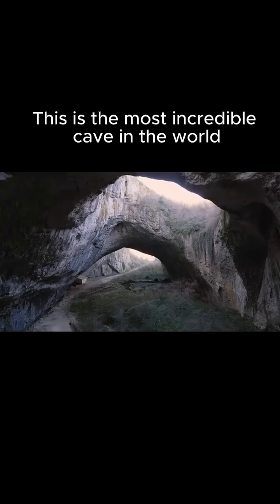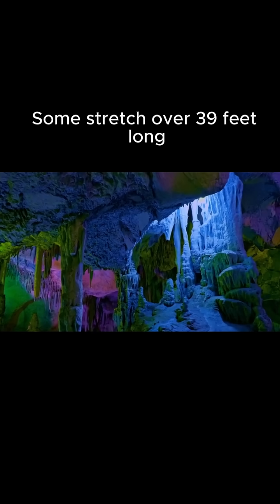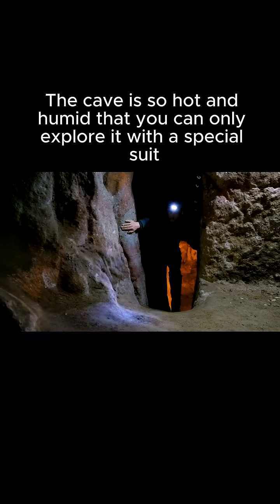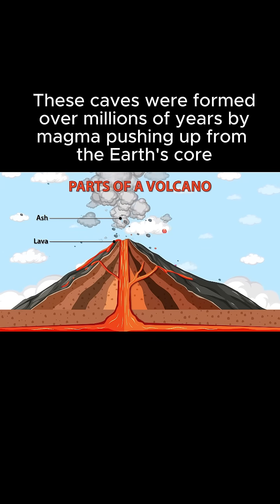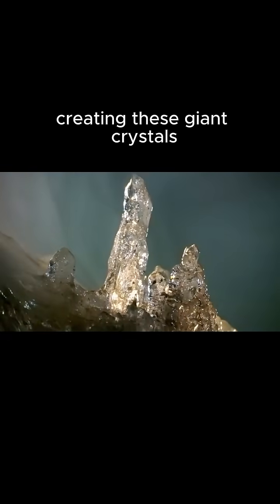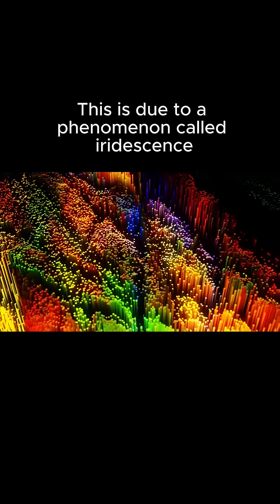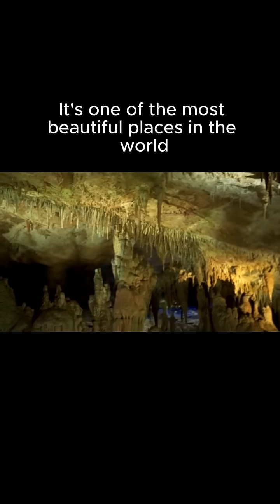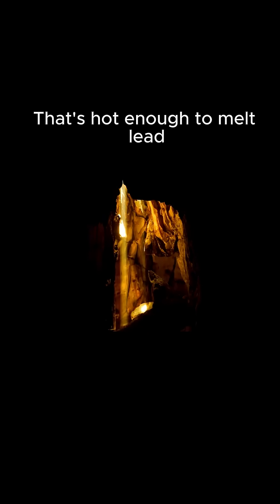Cave of crystals